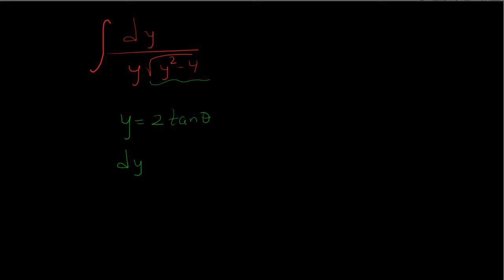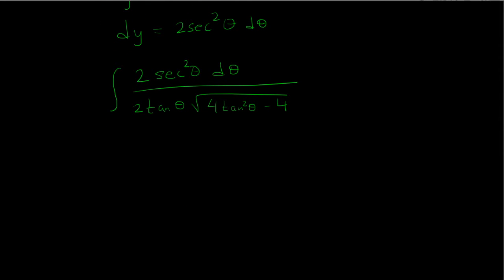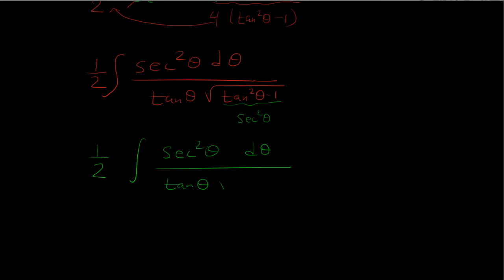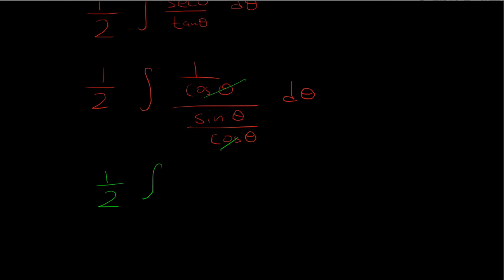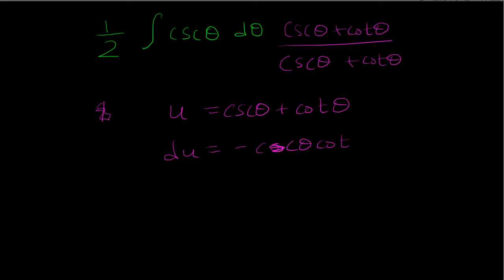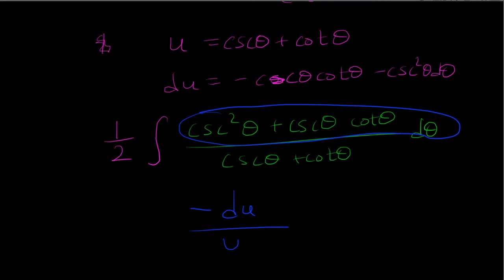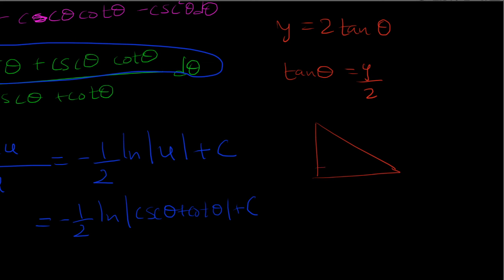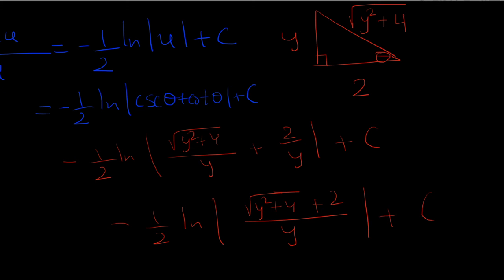Integral of 1/(y*sqrt(y^2-4))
In this video we solve the integral of 1/(y*sqrt(y^2-4)).